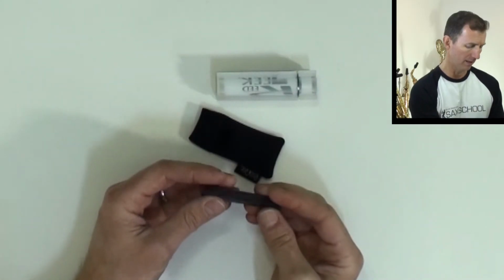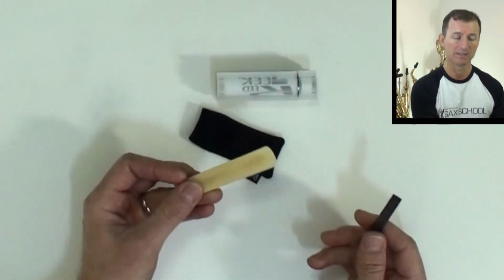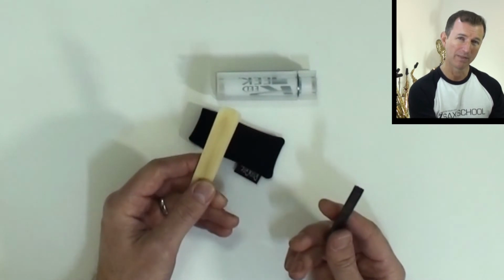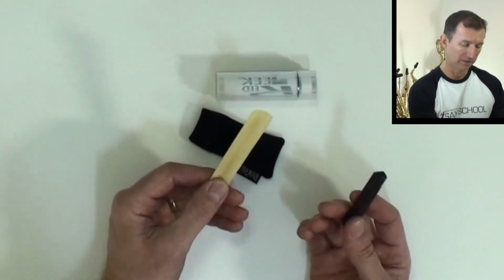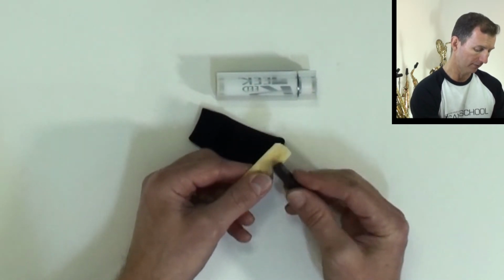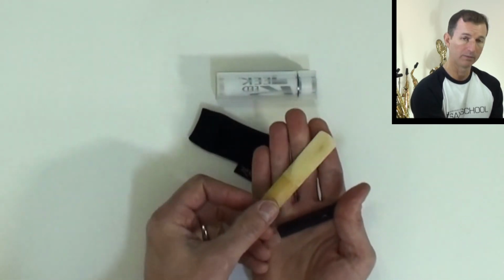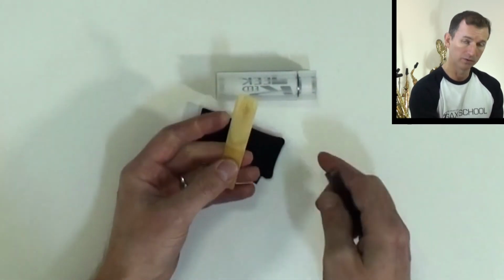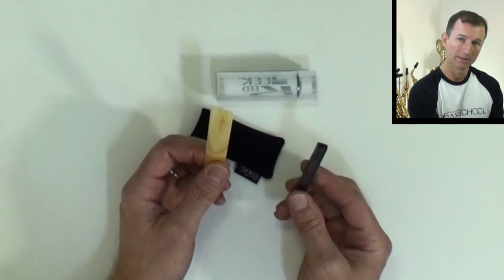Reed Geek : Saxophone gear review by Nigel McGill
I've been using the ReedGeek tool lately to adjust my saxophone reeds.  It's brilliant! I hope you find this review useful.

Presented by Nigel McGill
SAX SCHOOL